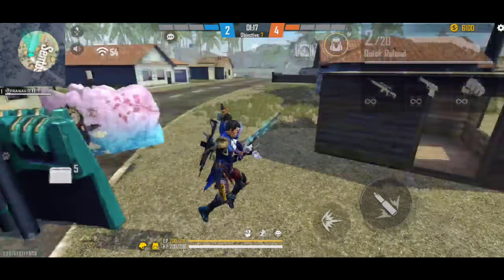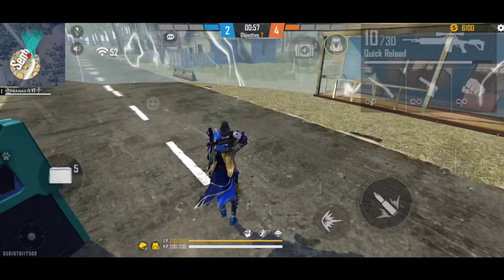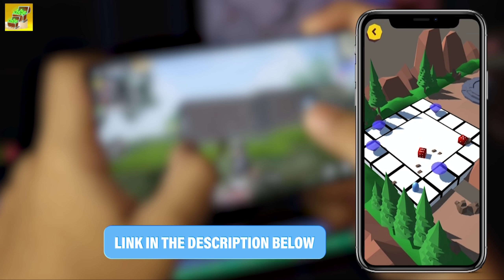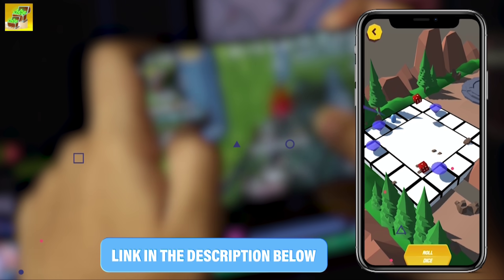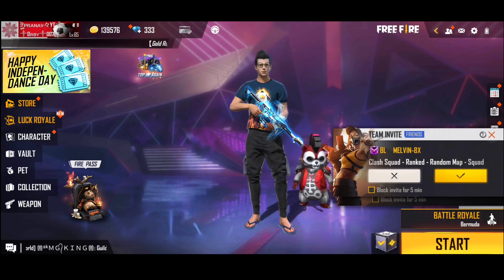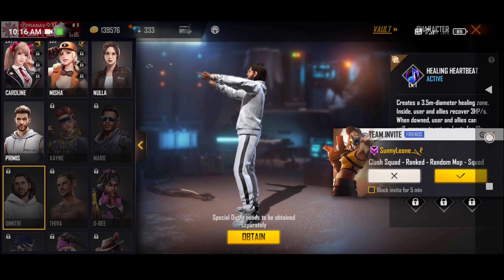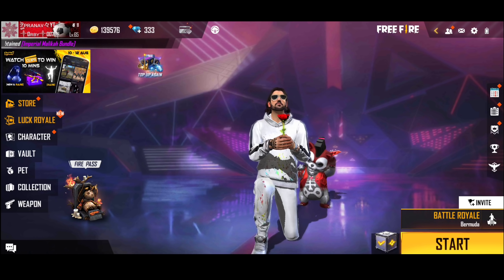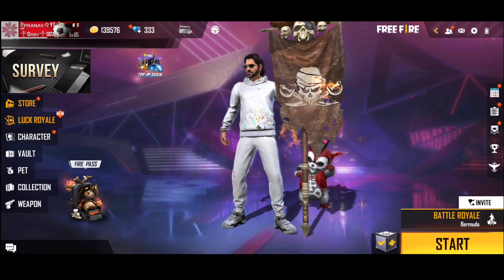UNBELIEVABLE CHARACTER BUG😳ഇല്ല്ലാത്ത CHARACTER എടുകാം 💯🔥 NO DIAMONDS 💯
💢💻PC SPEC💢👇

• MSI B550 PRO VDH WIFI
• 16GB KIT GSKILL TRIDENTZ RGB
• SAMSUNG 980 500GB M.2 NVMe SSD
• 2 TB WD HDD
• DEEPCOOL EX240 ARGB White
• MSI RTX 2060 VENTUS XS OC
• COOLER MASTER TD500 MESH
• COOLER MASTER MWE 650 BRONZE
• MSI G24C4 144hz MONITOR SETUP
• HYPERX ALLOY CORE RGB KEYBOARD
• LOGITECH G502 Mouse
• COOLER MASTER CALIBER R2
• HyperX Cloud Core + 7.1 Gaming Headset
• Samsung Odyssey G5 27-inch Curved Gaming Monitor

🔴MOBILE DETAILS🔴

✴️POCO X2
✴️ANDROID DEVICE

🔴FREEFIRE DETAILS🔴

✴️FF Name : ঔৣᴘʀᴀɴᴀᴠ々YT༒
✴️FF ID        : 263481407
✴️GUILD NAME: OORBY 007

🔴ABOUT ME🔴

✳️Name: PRANAV PL
✳️AGE   : 21
✳️Place : KOLLAM

🔴NOTE🔴

🔥പട്ടിയെ പോലെ പണി എടുക്കുക രാജാവിനെ പോലെ ജീവിക്കുക 🔥